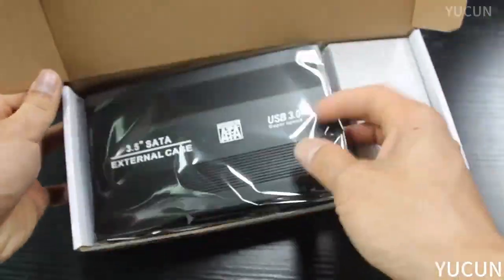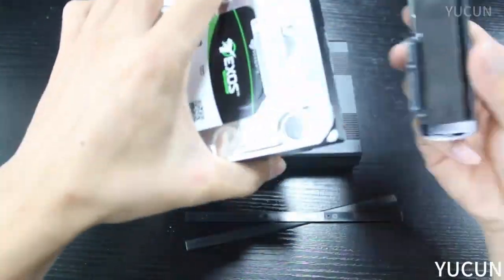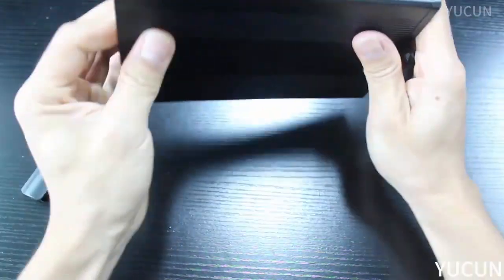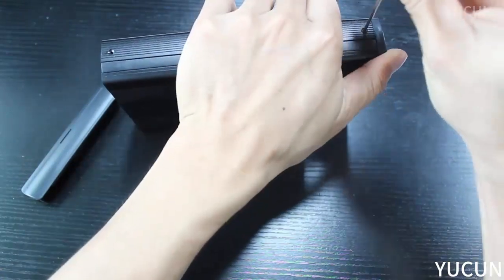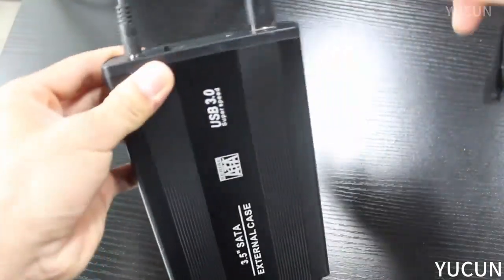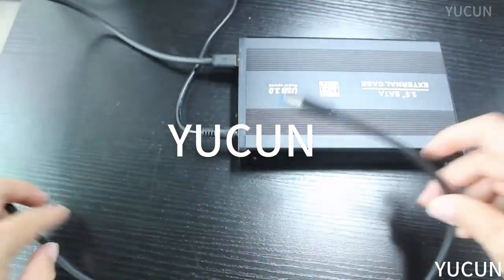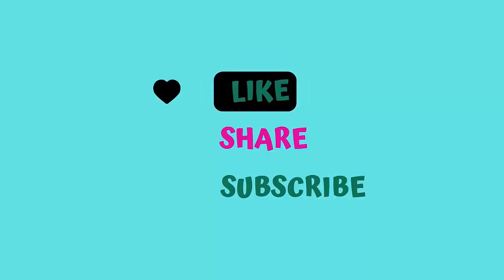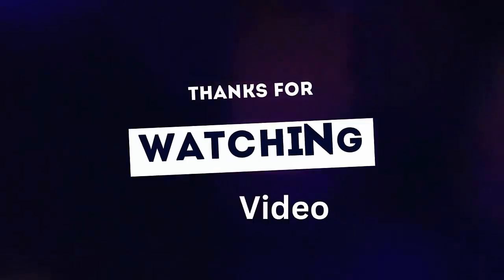USB to SATA IDE 3.5 inch Adapter SSD Hard Drive Enclosure USB Case HD Hard Disk Box Adapter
Buy this product check this video pin comment.

USB to SATA IDE 3.5 inch Adapter SSD Hard Drive Enclosure USB  Case HD Hard Disk Box Adapter features:
USB to SATA IDE 3.5 inch Adapter SSD Hard Drive Enclosure USB 2.0 HDD Case HD External Solid State Hard Disk Box Adapter
Specifications:
1. Material: Aluminum Alloy+ABS
2. Maximum supports 8TB SATA interface hard drive.
3. IDE interfaces maximum support 1TB hard drive.
4. Compatible with Windows XP / Vista / 7/8 / 8.1 / 10 /11 (32/64 Bit), Mac OS 10.10 or later. Please format the disk according to your operating system (Linux and Mac OS are compatible with FAT32 and exFAT, Windows is compatible with FAT32, exFAT and NTFS).
5. It can work with USB C port Smartphone / Pad / Laptop by OTG adapter. Can be used as an external storage device for other smart devices.Such as PS4/5.But be aware of the maximum readable capacity of smart devices.
Package:
1 X HDD Case
1 X USB Cable
1 X Power Adapter
1 X Screwdriver
1 X Component Package

Md.Sekandar Ali

Hard drive enclosure for pc
Hard drive enclosure 1tb
Hard drive enclosure 2tb
Hard drive enclosure ssd
hard disk enclosure price in bd
3.5 hdd enclosure price in bd
external hard drive enclosure
3.5 hdd external case